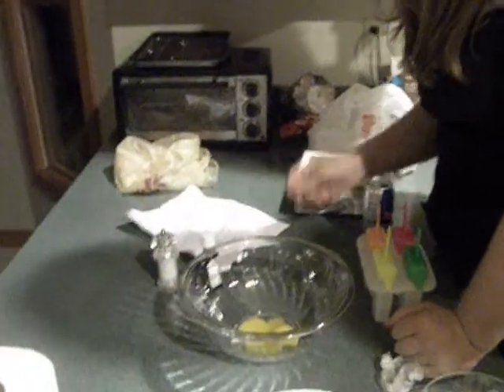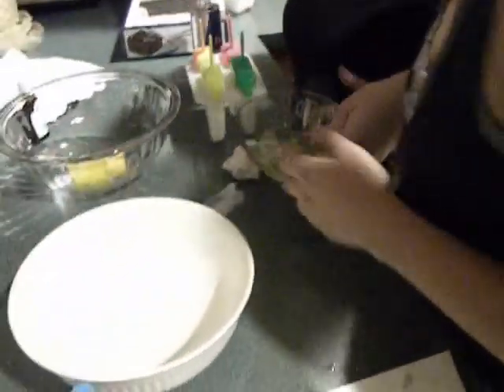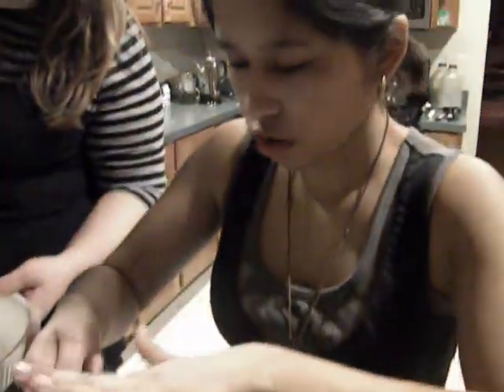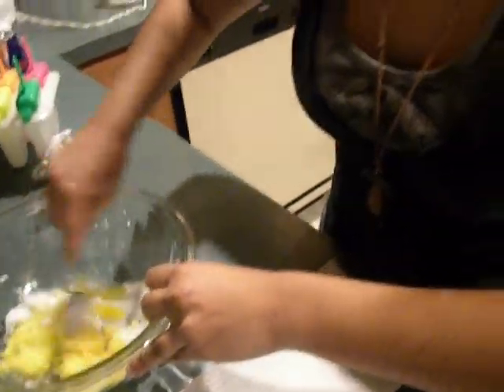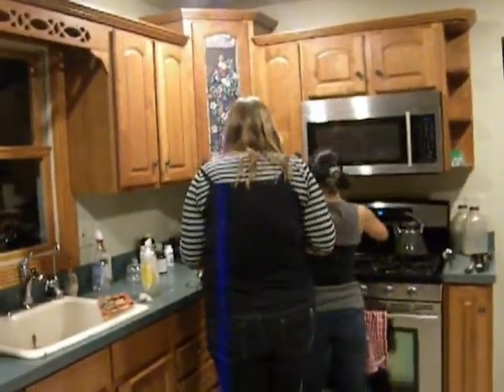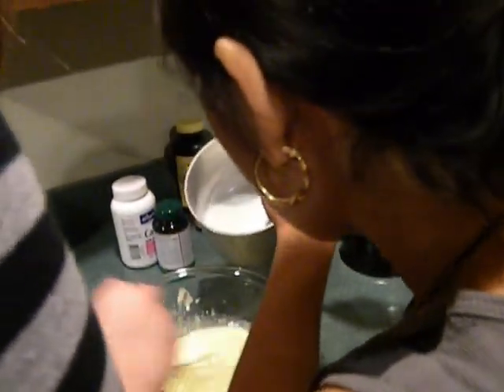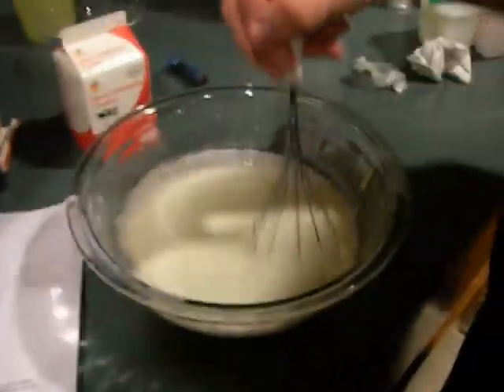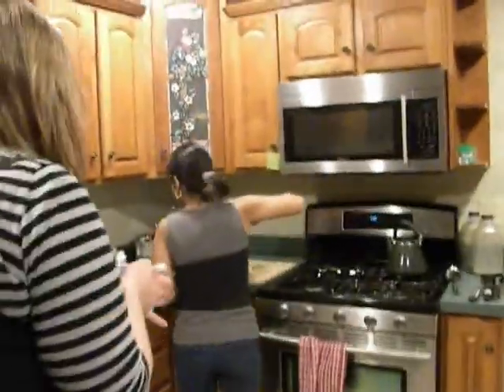Sea Salt Ice Cream part 1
For Sarah's birthday Kingdom Cosplay Pro got together to celebrate.  We decided to try and make sea saly ice cream.  In the end it came out tasting really good.  If you're a KH fan we suggest trying to make this.

This is part tutorial, part us being random.  I'll post the recipe in the last video.